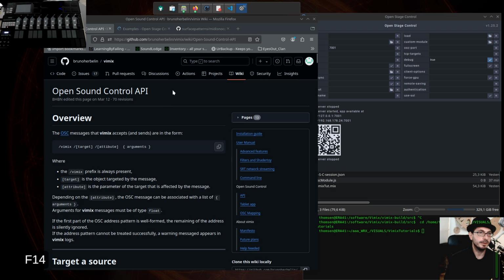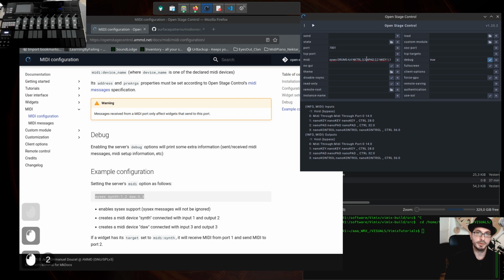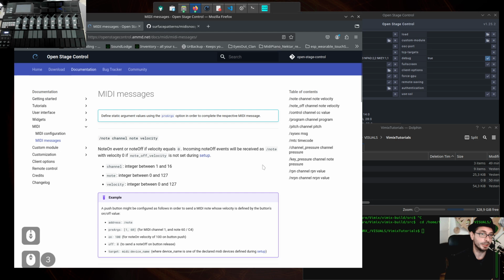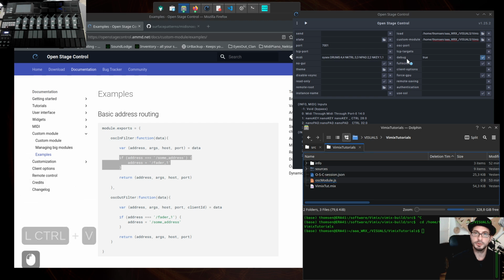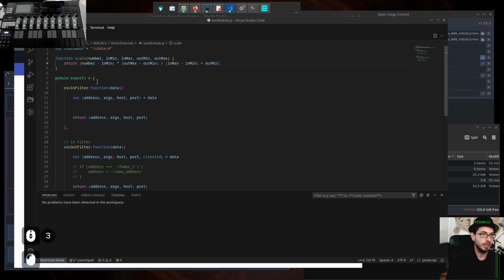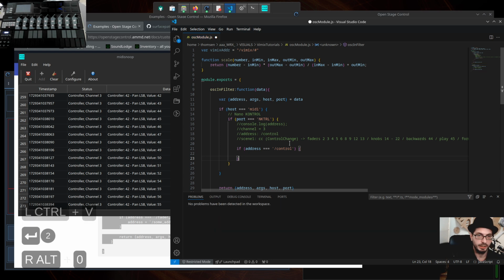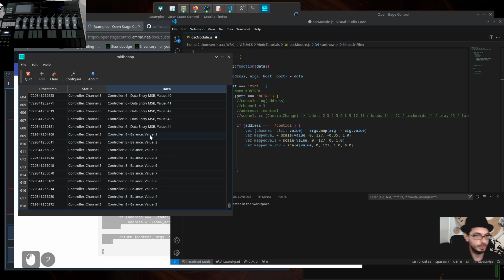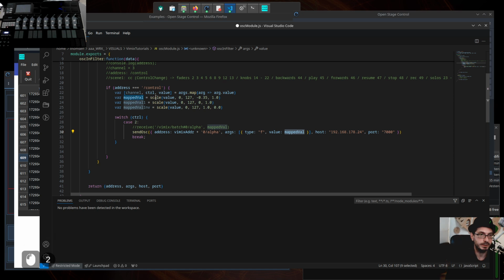Ubuntu vimix VJing Tutorial - 10-1 Open Stage Control and Midi Device to Control vimix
Part 10 is more about Open Stage Control than vimix but it shows you how to connect a Midi Device to Open Stage Control - in my case a Korg NanoKontrol.

Software Homepages:
vimix

00:00 Intro
00:25 What Will Not Be Covered In This Series - But Good Starting Sources
01:22 Open Stage Control Dcumentation - Get Started / Midi Setup
02:32 How To Get Your Midi Device Recognized in Open Stage Control
05:00 Midisnoop Software To Get Info About Your Midi Actions
06:30 Basic Midi Data Explained
07:03 What Are Custom Modules in Open Stage Control
07:40 O-S-C Help About Midi Messages
08:22 O-S-C Help About Custom Modules - Examples and Starting Point
10:21 Create Your Custom Module Javascript File And Preload It Together With Session File
12:04 Open And Edit Custom Module
13:13 Setup Variable And Scale Function
14:30 Edit The InFilter - Let O-S-C Recognize The Incoming Midi Device And Signals
18:10 Using The Scale Function
19:40 Switch Case: Which Controller Was Moved
23:01 Function To Send an OSC Message
24:35 See It Work In vimix - But O-S-C Interface Not Responding
25:35 End of Part 1